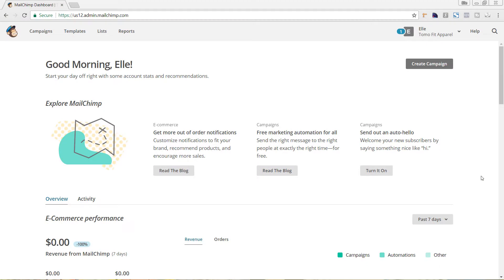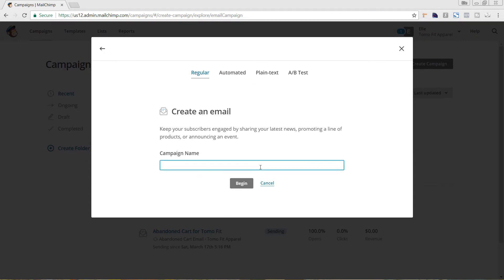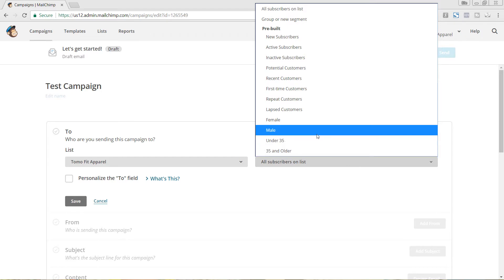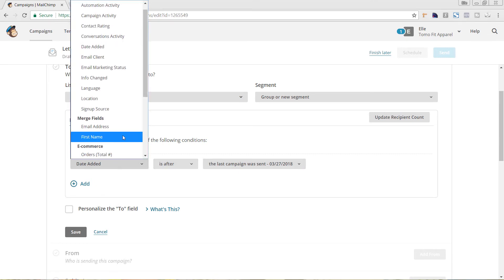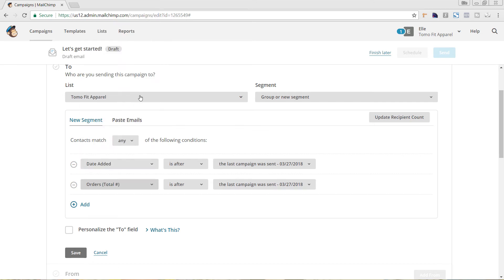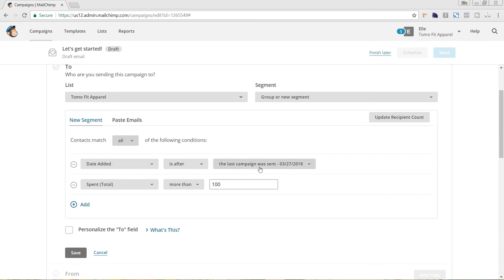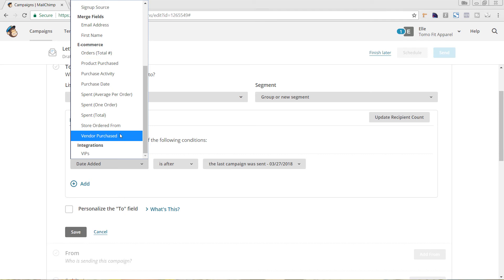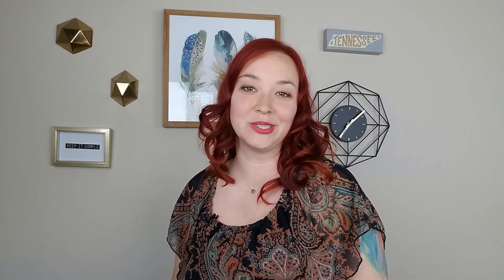Mailchimp Email Segmentation for your Shopify Store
Learn more about the power of segmenting your email list with Mailchimp + Shopify. Send targeted emails to the subscribers who are most likely to engage with your email to have the best open and click through rates.